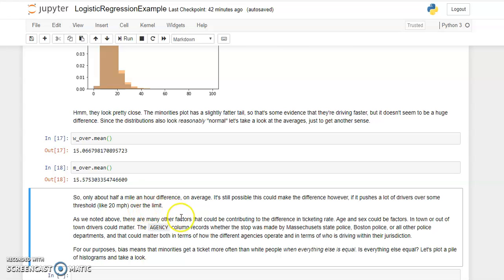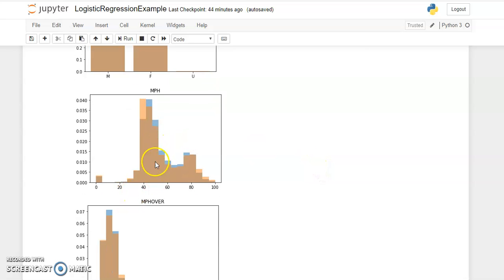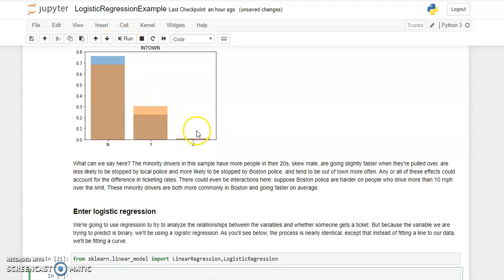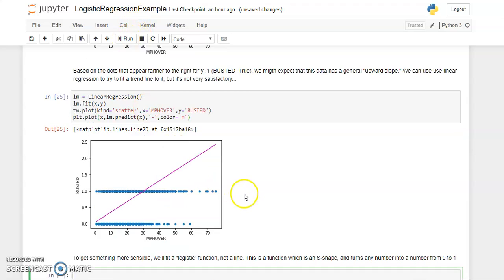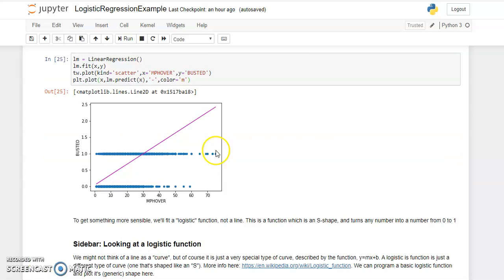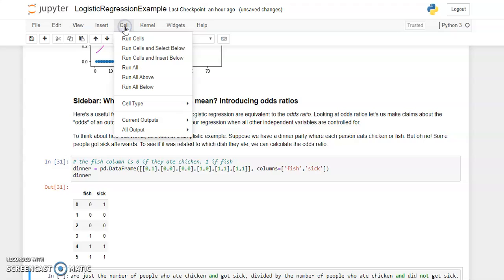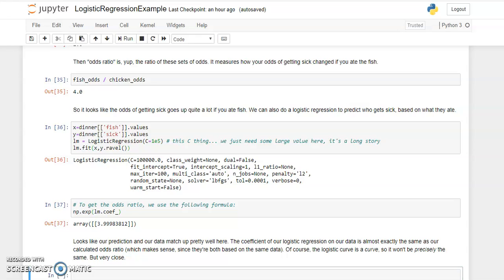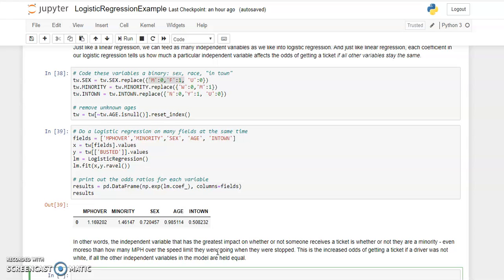InterpretingCoefficientsAndEvaluatingOurData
Looking at histograms of various factors that may be influencing and/or confounding our analysis, reviewing the logistic curve and the implications of logistic coefficients. Finalizing our analysis.